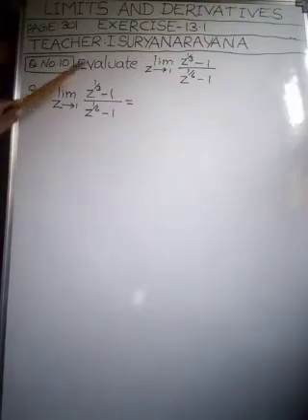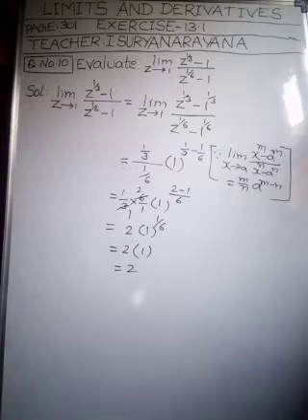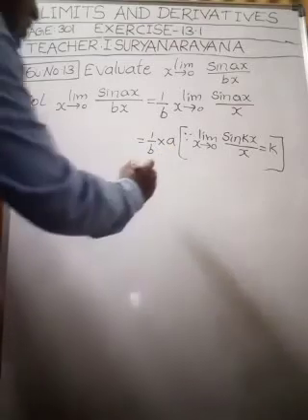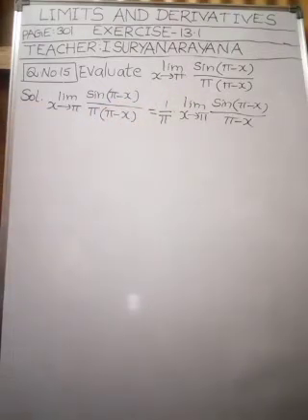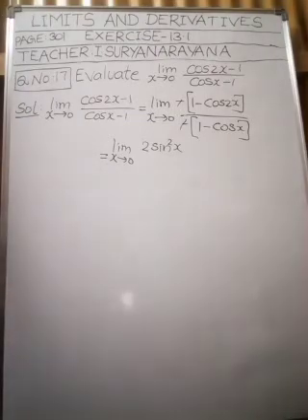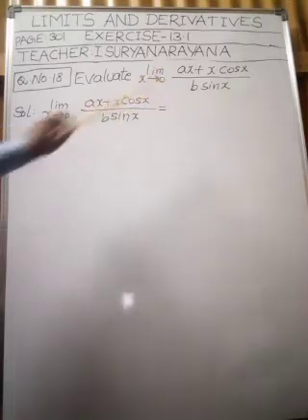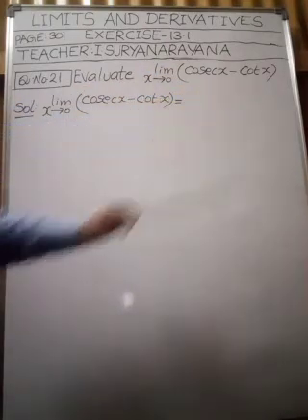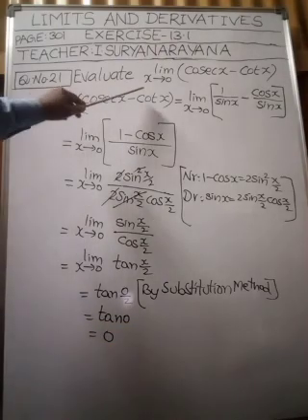11th - Ex - 13.1 - Q. Nos. 10, 12, 13, 14, 15, 17, 18 & 21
11th - LIMITS AND DERIVATIVES - Ex - 13.1 - Q. Nos. 10, 12, 13, 14, 15, 17, 18 & 21